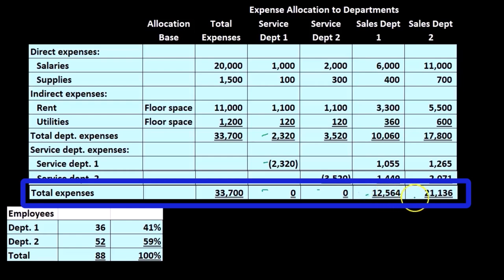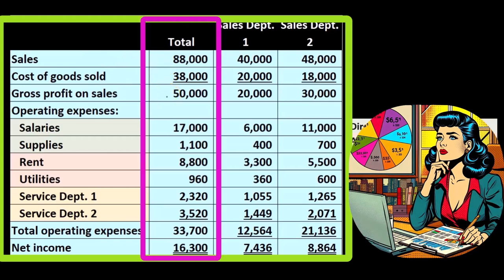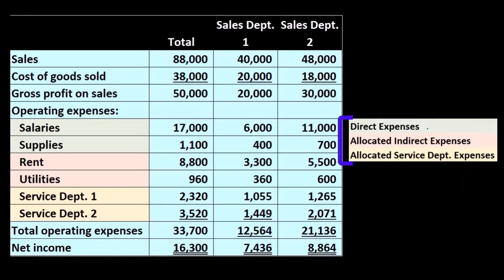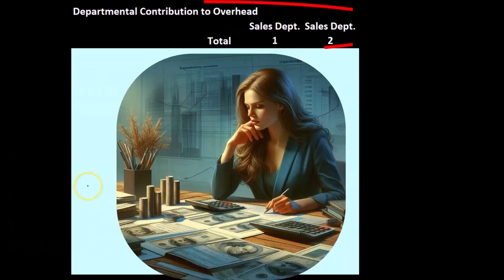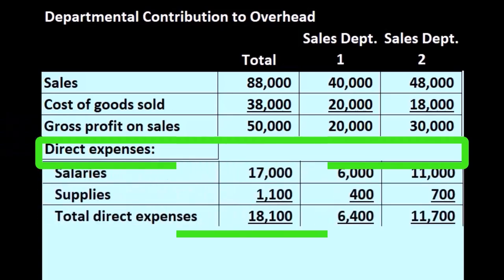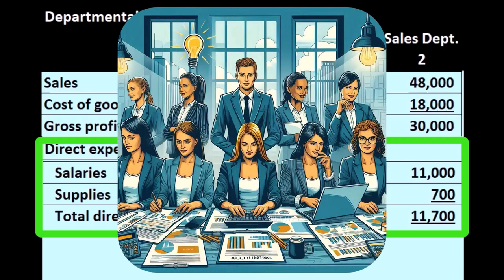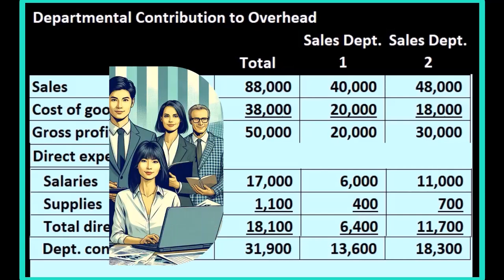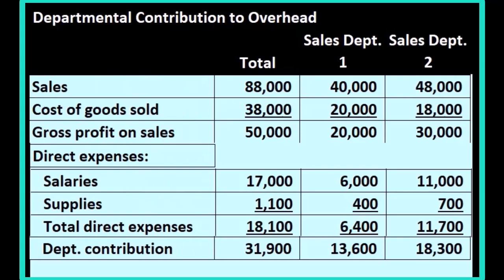Preparing the Departmental Income Statement Responsibility Accounting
Discover the key steps in preparing a departmental income statement within responsibility accounting. This video guides you through the process, ensuring you understand how to compile and present financial data effectively. Perfect for accounting students, finance professionals, and anyone keen on mastering financial reporting.